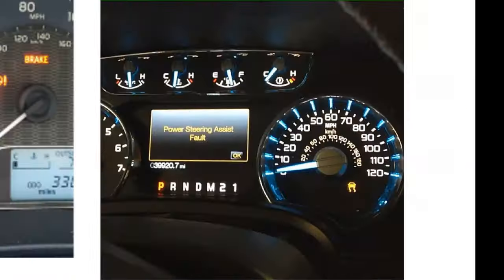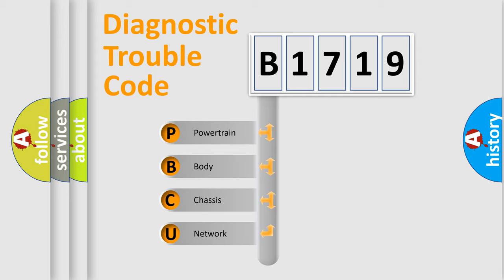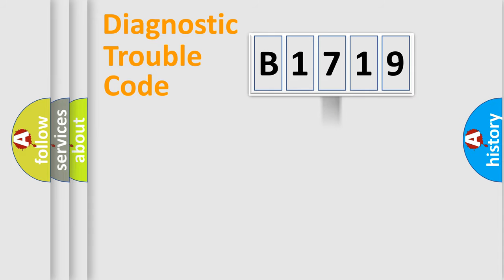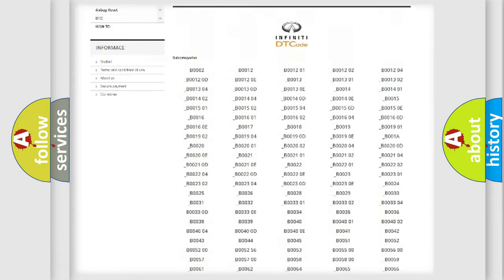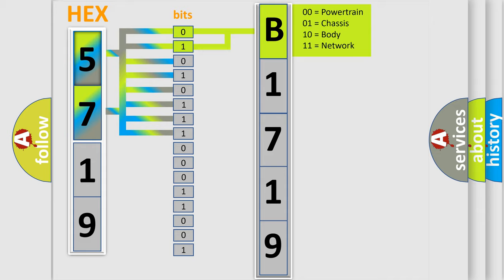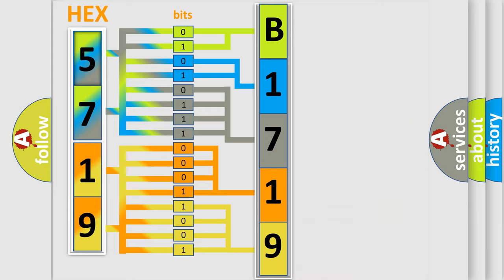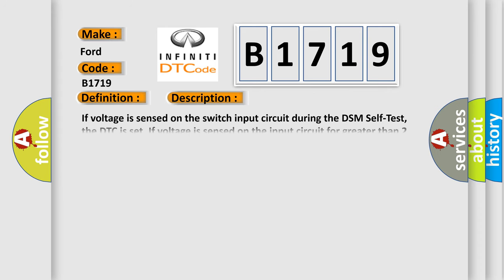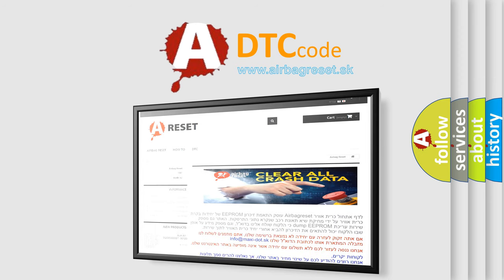DTC Ford B1719 Short Explanation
Contents:
0:21 Basic DTC analysis according to OBD2 protocol standard.
1:48 Insight into programming
2:58 A diagnostically understandable description of the Diagnostic Trouble Code
3:05 Basic error definition

Make:
Ford
Code:
B1719
Definition:
Seat Driver Forward Switch Circuit Short to Battery
Cause: